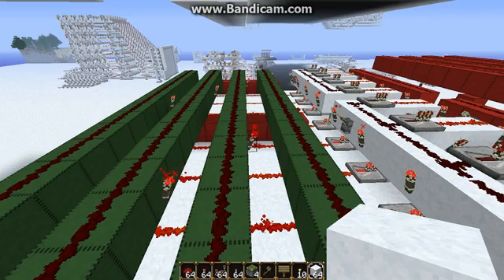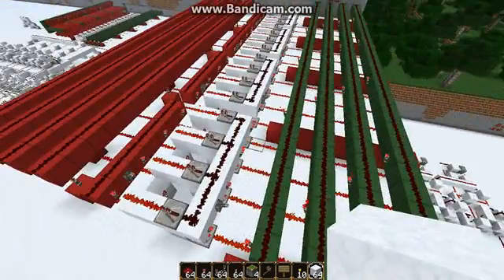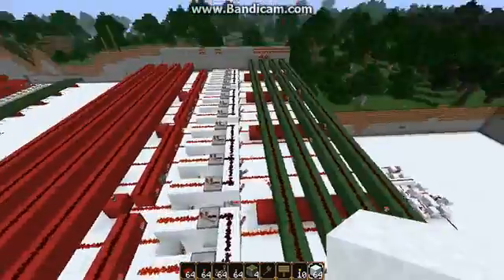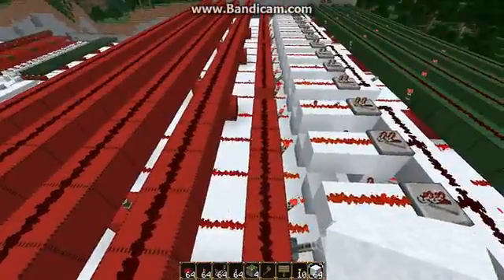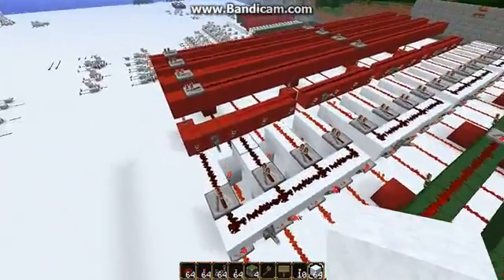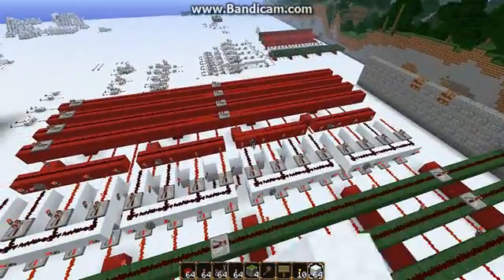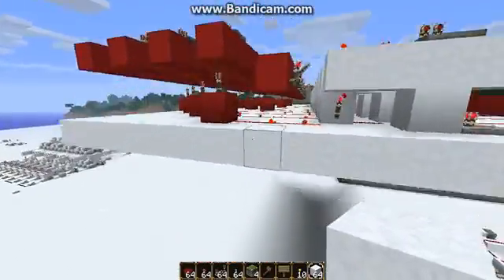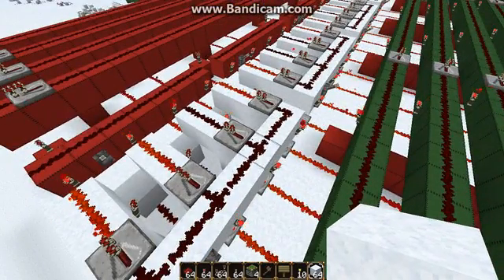Minecraft Computers Explained Ep. 1 - RAM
This is the first video of my new series about explaining how minecraft computers work. This goes over how RAM works and why it is used.

Legal Stuff: I did not create minecraft, I am not claiming to have created minecraft, etc.